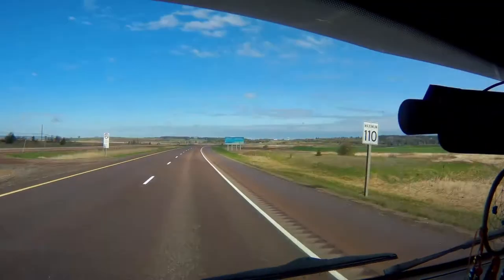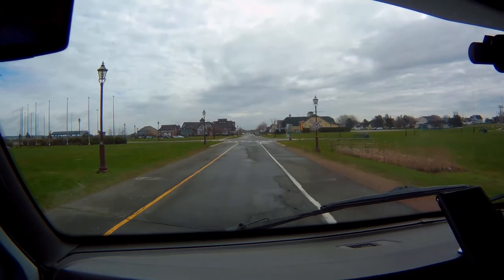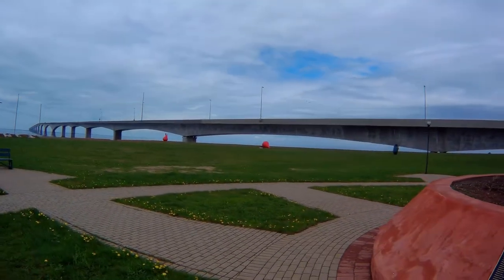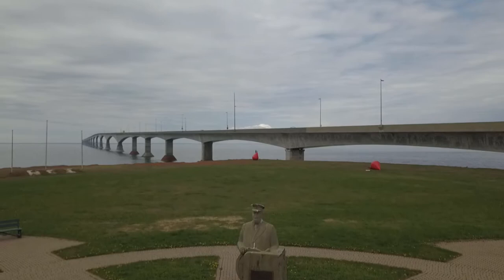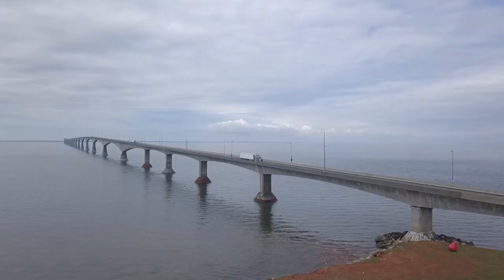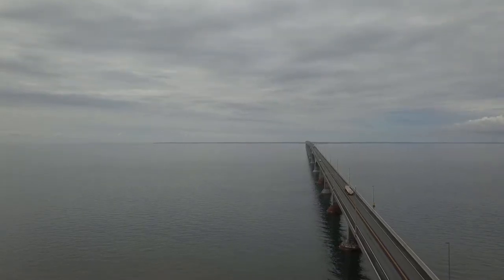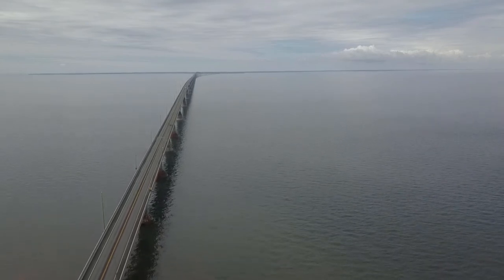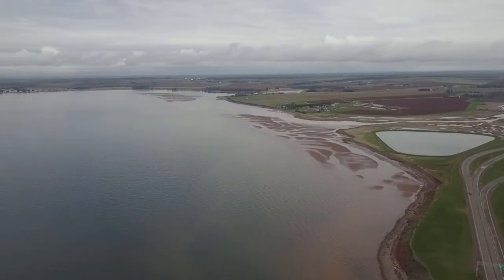On to PEI, the longest bridge in the world, Confederation bridge 12.9k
The Confederation Bridge is the longest bridge in the world crossing ice-covered water. The toll bridge spans a 12.9 km stretch of the Northumberland Strait connecting Borden-Carleton, Prince Edward Island, to Cape Jourimain, New Brunswick The total cost of construction was one billion dollars. Construction began on October 7, 1993 and the bridge officially opened on May 31, 1997.

Please order a few of my kingtuthut 3 inch stickers from paypal

3-3271 #630 Dunmore Rd. S.E. Medicine Hat, Alta T1B-3R2